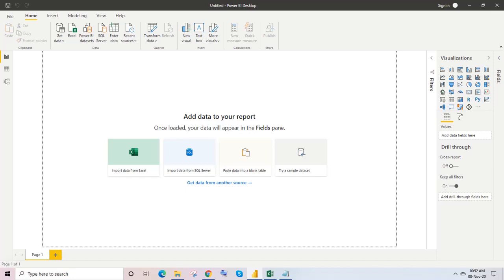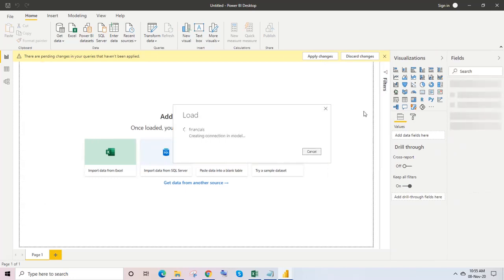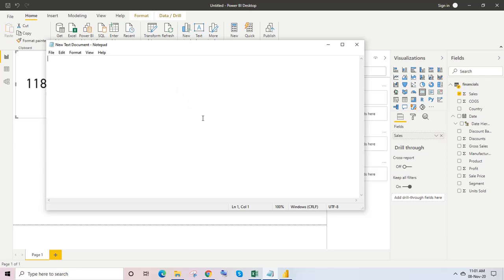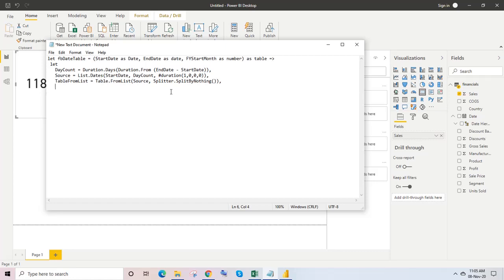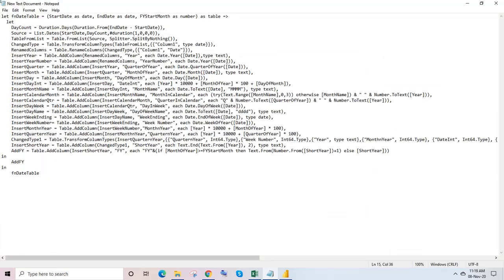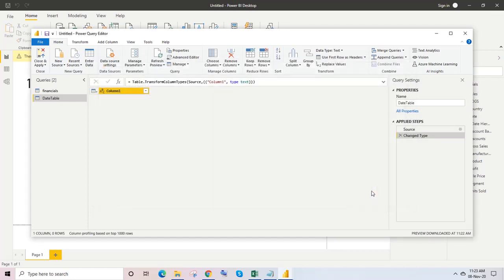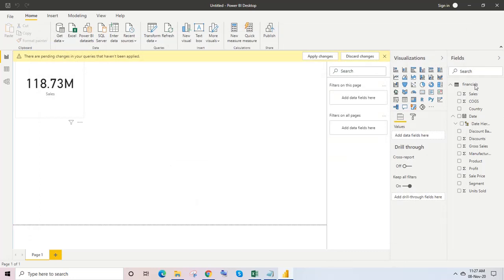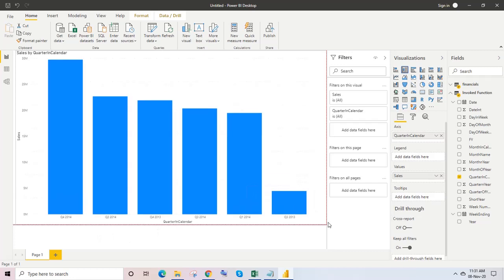Power BI- Visualizing DATE/TIME using Date Table**SOLVED**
People struggle with Visualizing Date fields. This tutorials takes them through adding Date Table using functions and how to connect it with their Source Data.